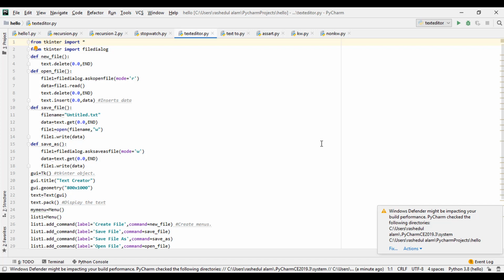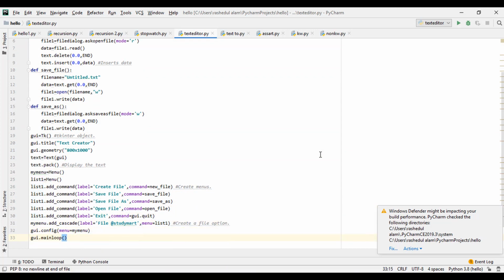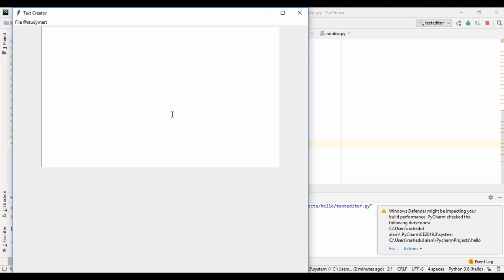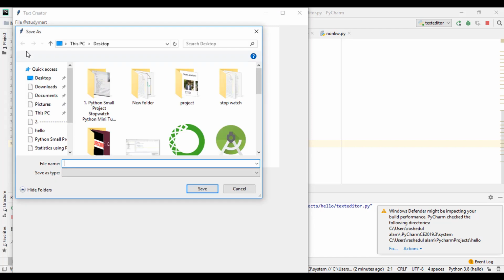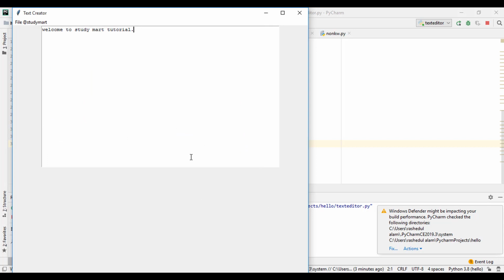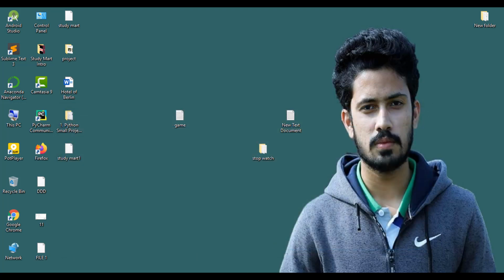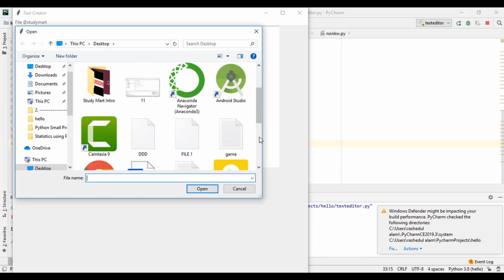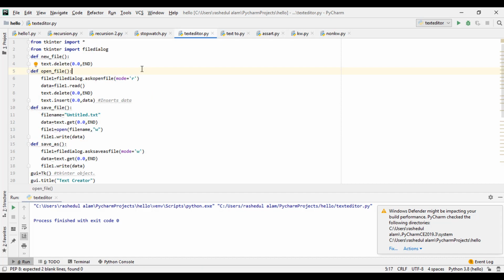3. Python small project | Text Editor using Python | Text Editor using Python with source code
3. Python small project | Text Editor using Python | Text Editor using Python with source code.